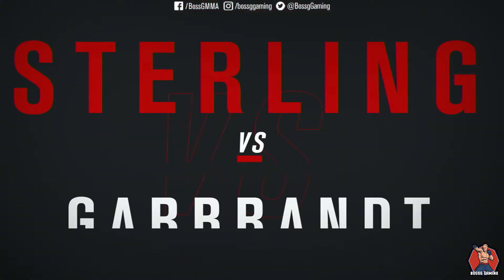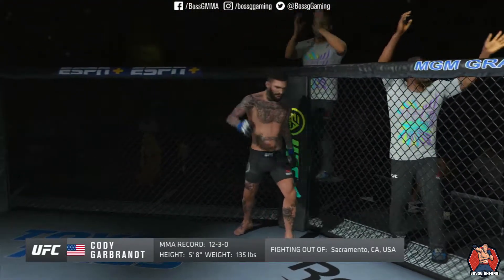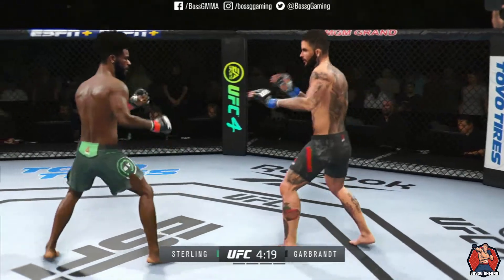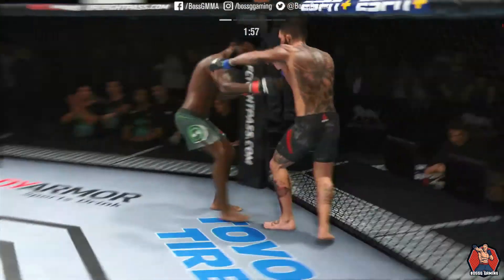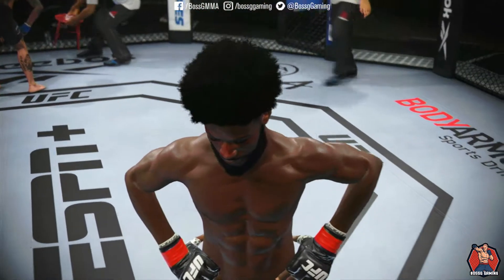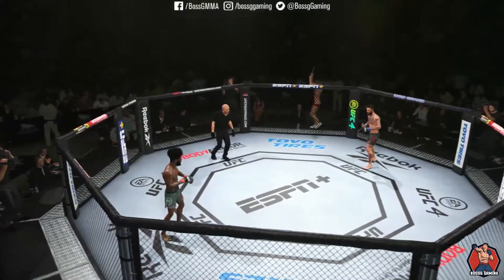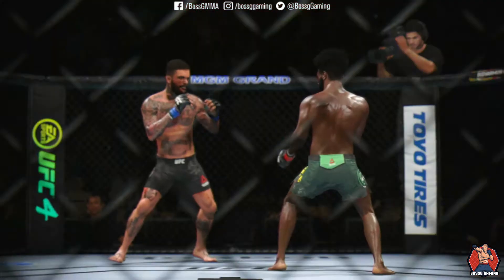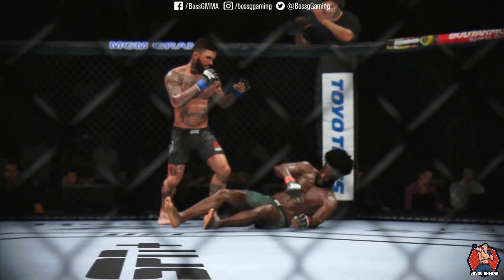CODY showing NO MERCY to the FUNKMASTER! Aljamain Sterling vs Cody Garbrandt UFC 4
WE MADE IT. HAPPY 1K SUBS! Thanks bros for your support!

Thanks bros!
Cheers!